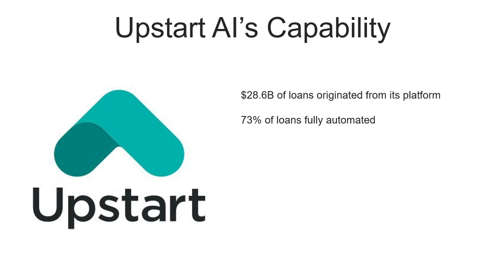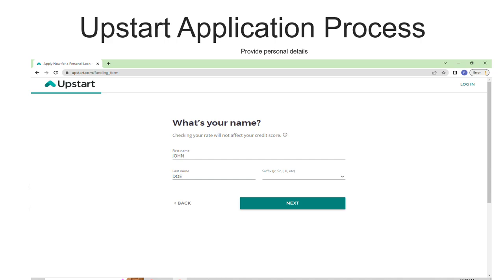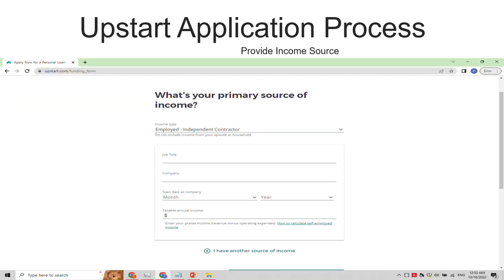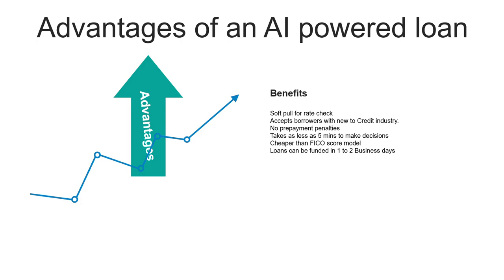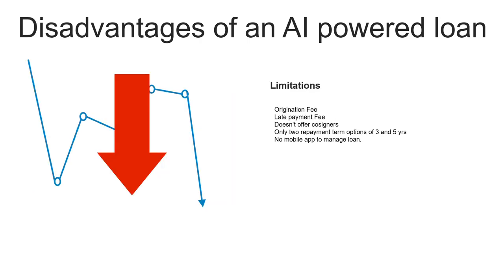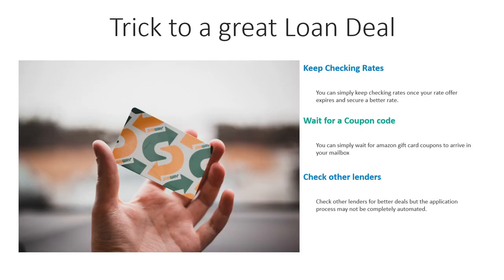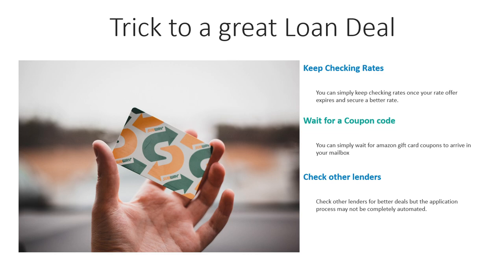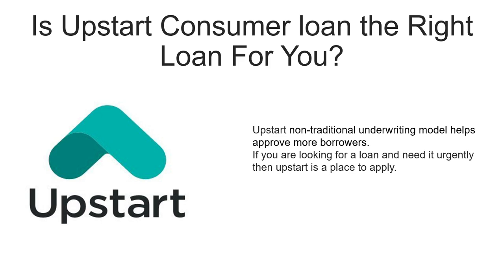Best way to secure great loan deals from Upstart.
In this video, I will review Upstart personal loans and options to secure great loan deals from Upstart.

Is Upstart Consumer loan the Right Loan For You?